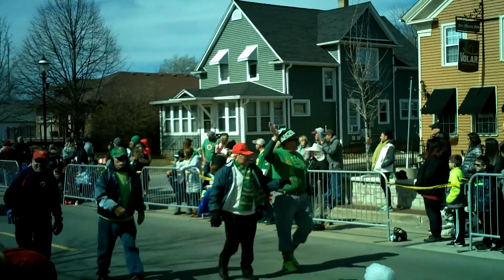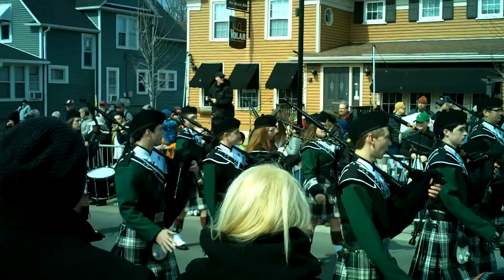Time Capsule: 2018-03-11 Sunday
Crypto savings plan:  Grant will not have access to these wallets until he turns 18.  This will be used also as a college savings plan.  Please consider donating, any amount would be appreciated.  Thank you

Grant's Bitcoin Wallet:
1DZU8CoYwkXZumaHxWGNbjM9Y45tYNE9c4

Grant's Ethereum Wallet:
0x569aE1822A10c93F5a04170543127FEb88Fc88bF